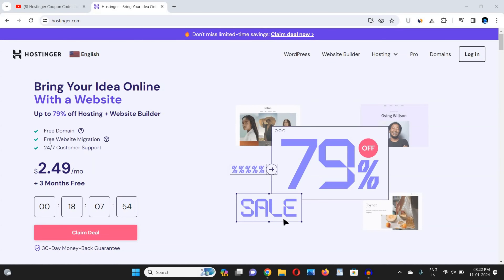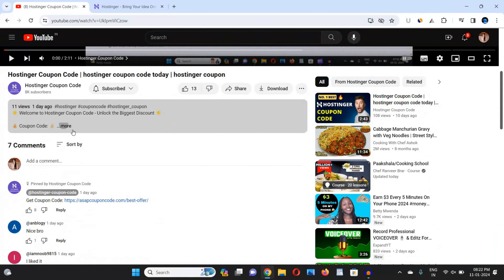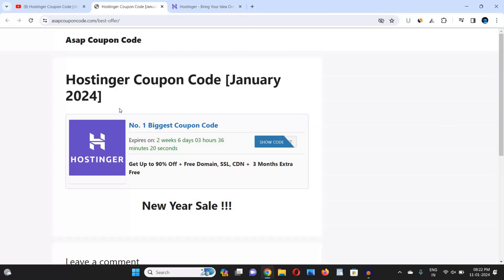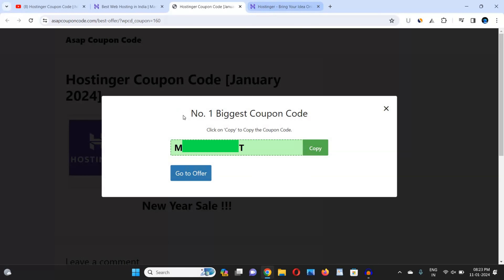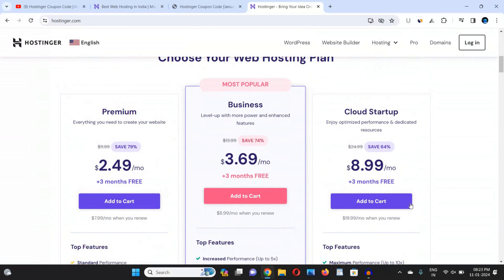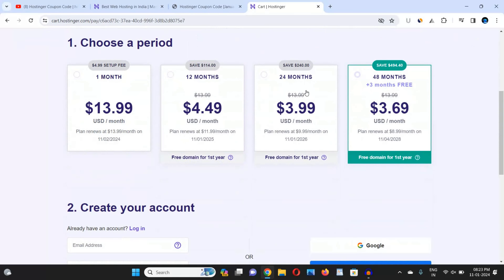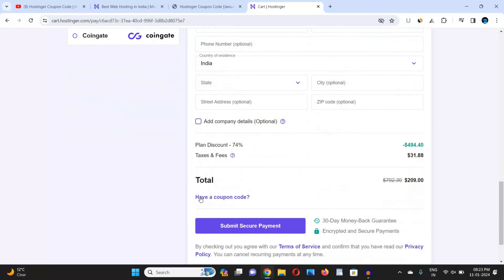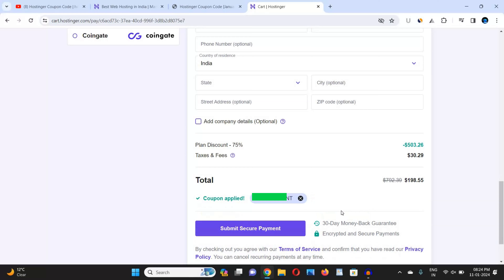Hostinger Coupon Code | hostinger coupon code today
🌟 Welcome to Hostinger Coupon Code - Unlock the Biggest Discount 🌟

Friends in this video I tell you about hostinger coupon code 2024. This is the latest video that will help you regarding hostinger coupon code today. After watching this video completely your all problems will be cleared. We hope that our video will help you regarding hostinger coupon code 2024 and hostinger coupon code today.

🔥 Looking to supercharge your website without breaking the bank? You're in the right place! 🔥

🚀 In this exclusive video, we've got the hottest Hostinger coupon code that will slash your expenses and maximize your savings on Hostinger hosting plans. Don't miss out on the opportunity to get the best deals and take your online presence to new heights!

👉 Why choose Hostinger?
Lightning-fast hosting
99.9% uptime guarantee
User-friendly interface
24/7 customer support

🌐 How to use the coupon code:
Visit Hostinger using our affiliate link (insert link here)
Explore hosting plans that suit your needs
Apply the exclusive coupon code at checkout
Enjoy massive savings on your purchase!

🔑 Keywords to Unlock Savings:
Hostinger Promo Code
Hostinger Coupon Code
Hostinger Discount Code

🎁 Benefits of using our coupon code:
Biggest discount available
Additional perks and features
Support our channel for more exclusive deals
📈 Don't miss out on this limited-time offer! Act fast and secure the best hosting at an unbeatable price.

0:00 Hostinger Coupon Code
1:31 Hostinger coupon
2:00 hostinger discount code

🙌 Thank you for choosing Hostinger Coupon Code for your hosting needs. Happy savings and successful hosting! 🚀